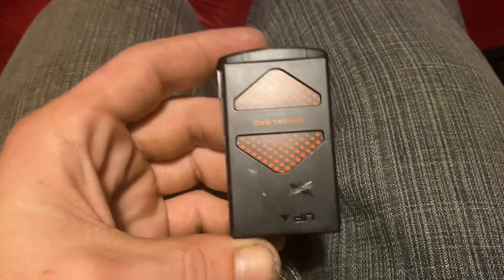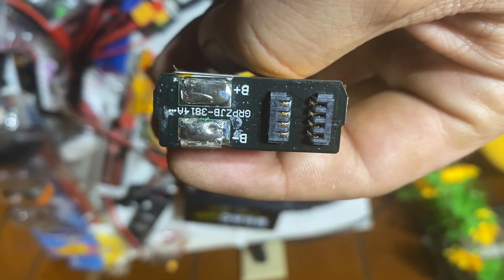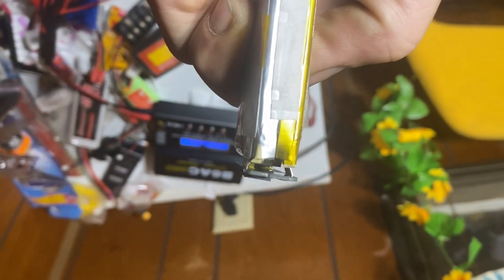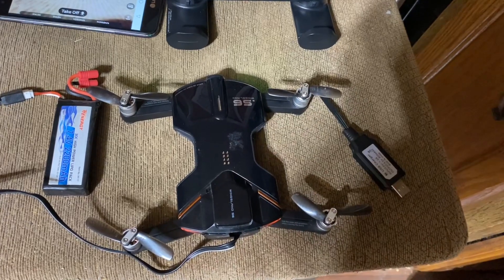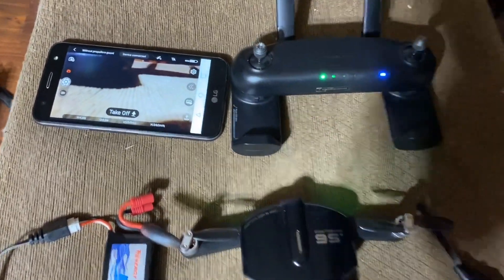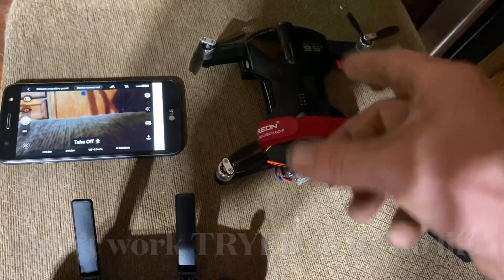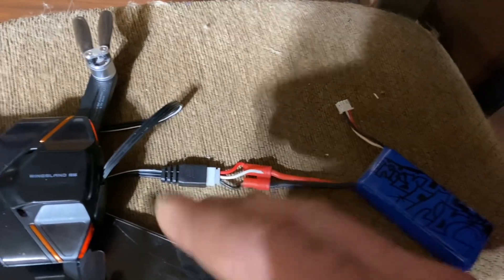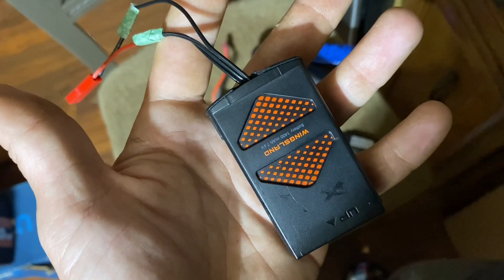Wingsland S6 Battery 🪫 FIX - Battery MOD Full Tear Down and understanding of battery and board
Bam thicker wire n soldered to board bam 💥